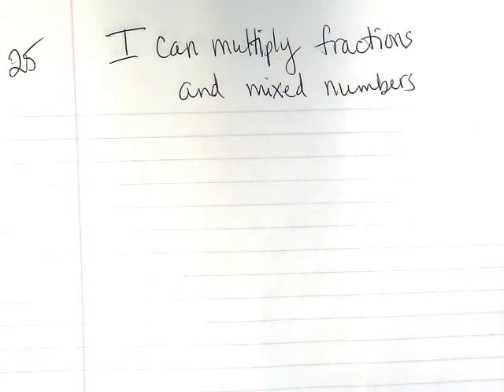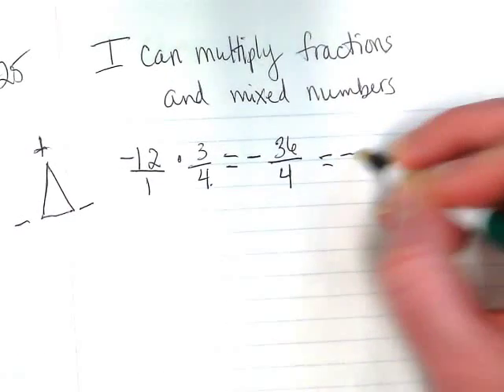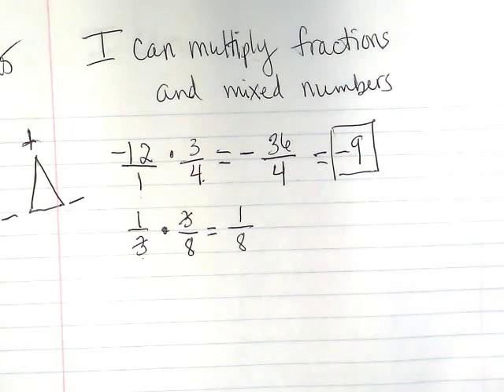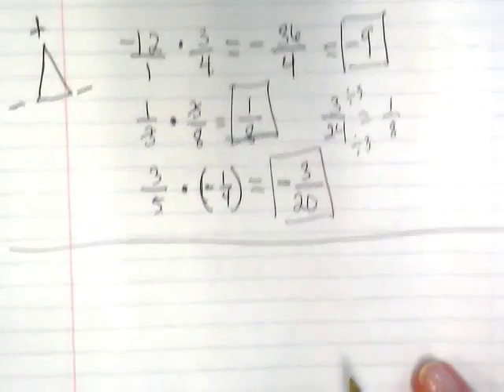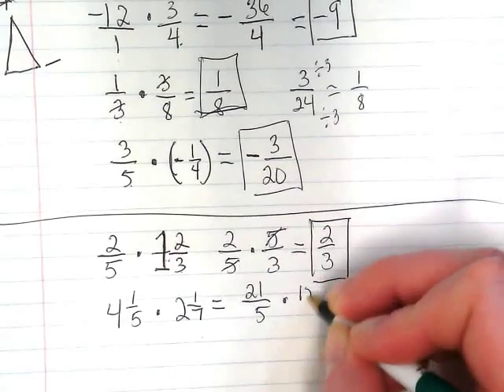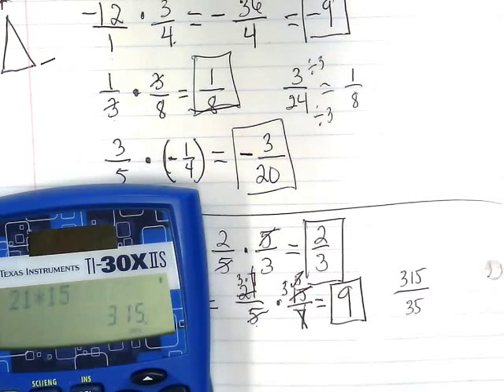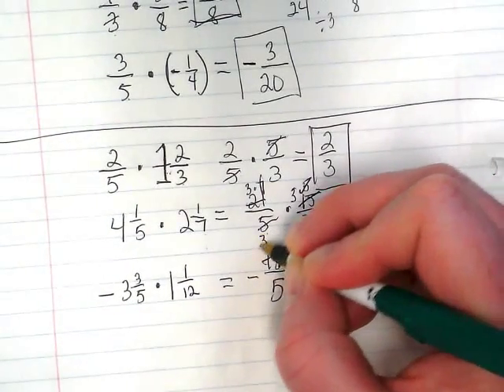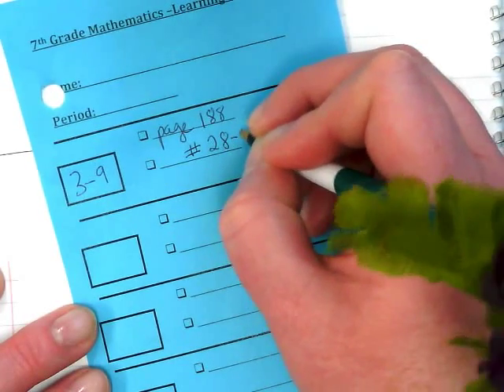Multiply Fractions and Mixed Numbers